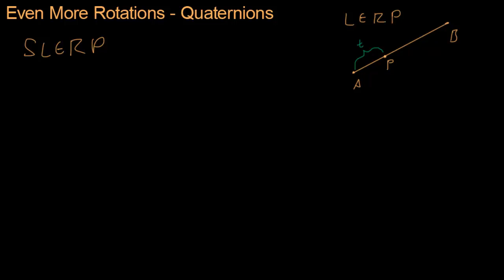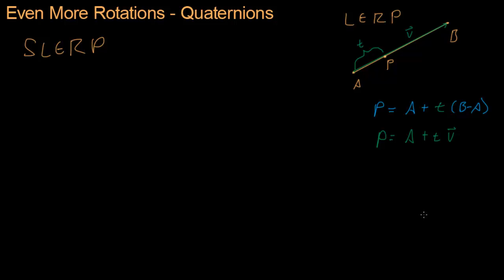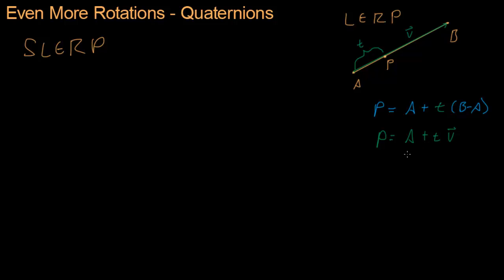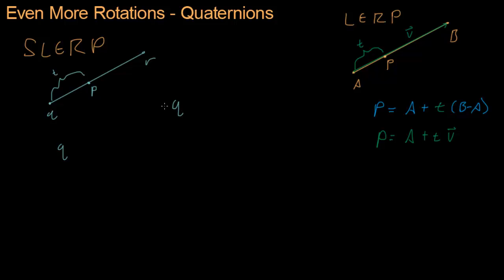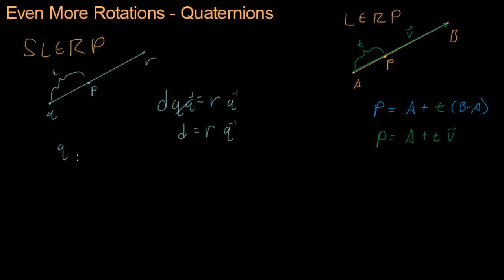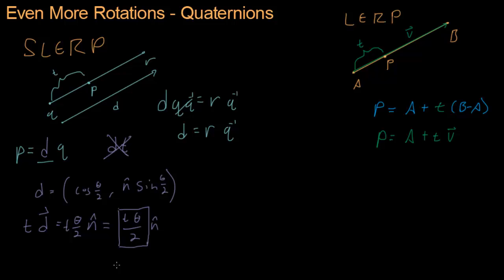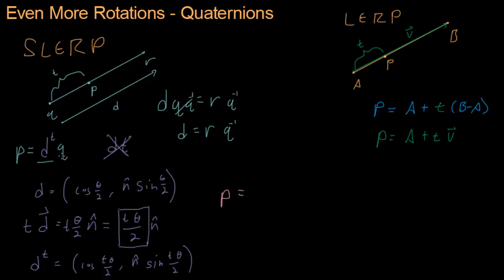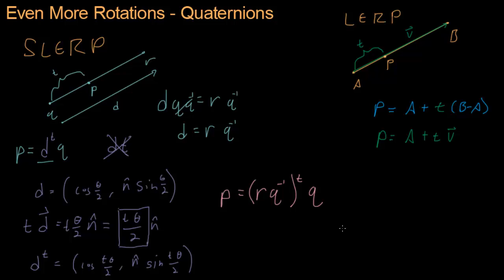Math for Game Developers - Slerping Quaternions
Spherical Linear Interpolation of Quaternions.